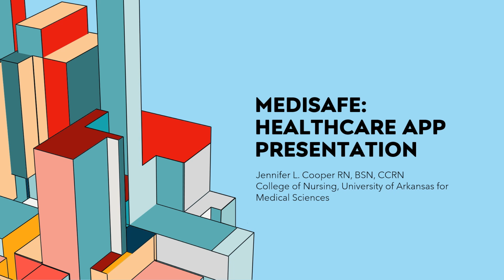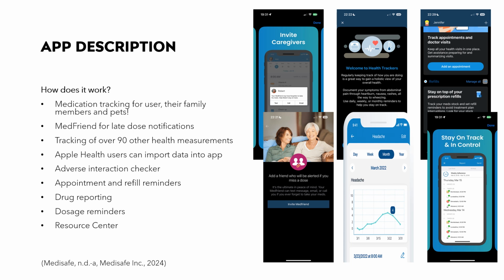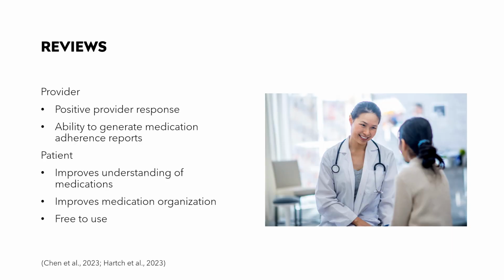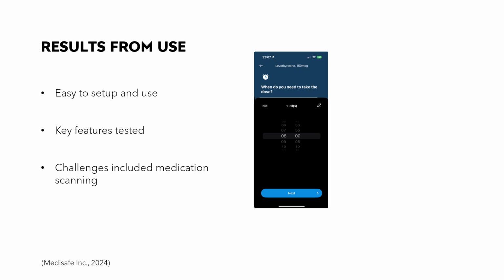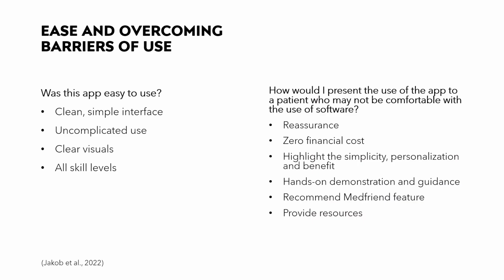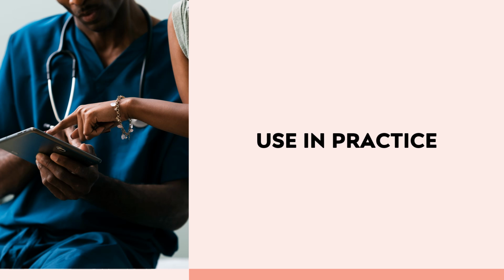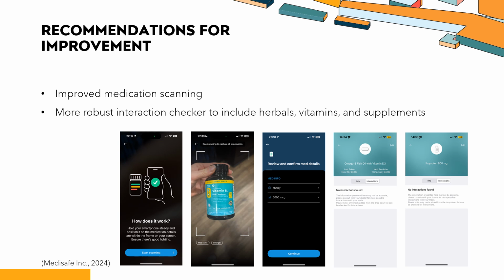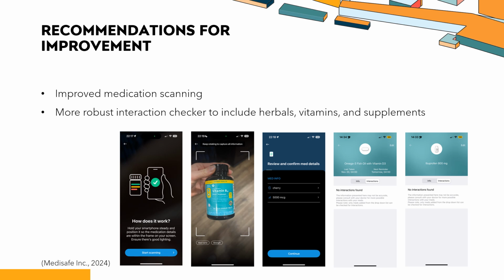Cooper Jennifer Healthcare App Presentation